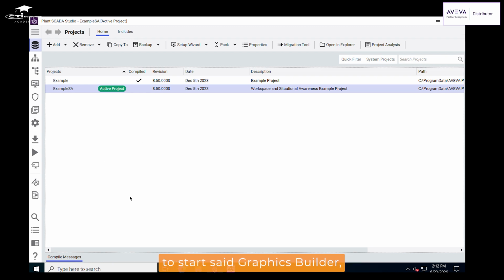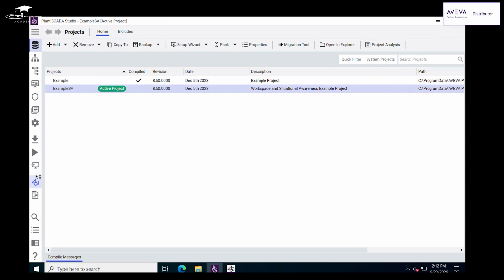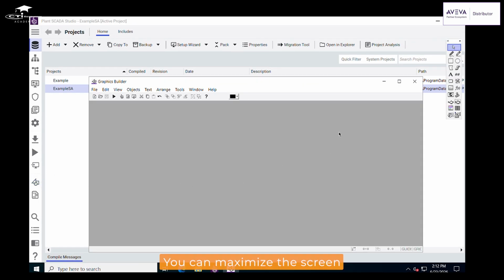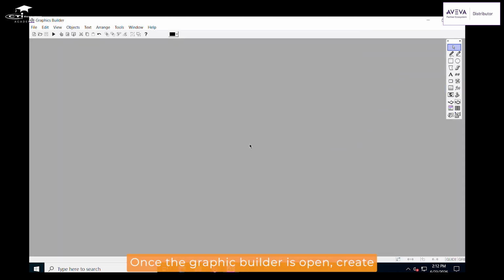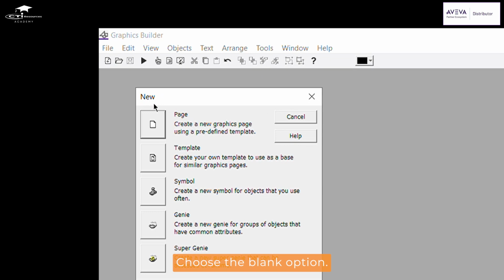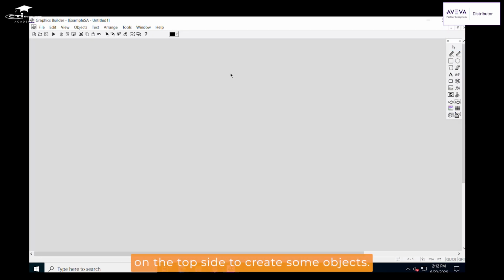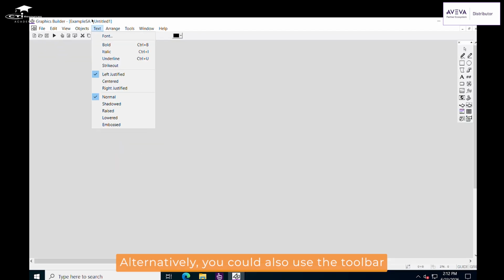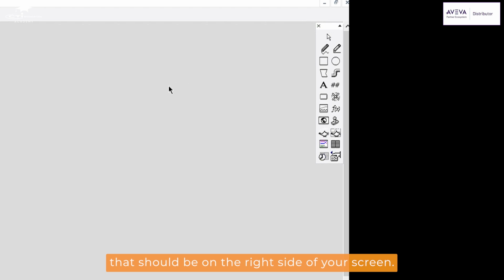QBPS03P [Preview] | Drawing Basic Graphic Objects | Step-by-Step Tutorial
QBPS03P | AVEVA™ Plant SCADA - Drawing Basic Graphic Objects

Get a quick preview of how to draw basic graphic objects in AVEVA™ Plant SCADA. Discover how to create and customize shapes using the Graphics Builder to build clear and effective HMI graphics.

👉 Want to watch the full tutorial? Continue with the complete QBPS03 video and explore more exclusive technical resources in the
 CTI KnowledgeBase: